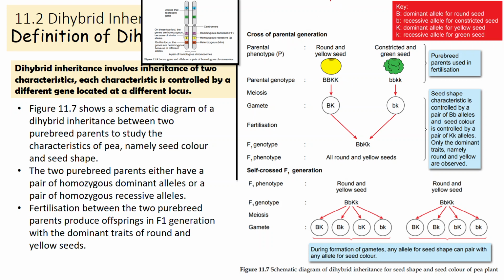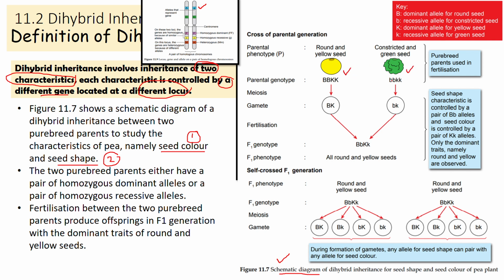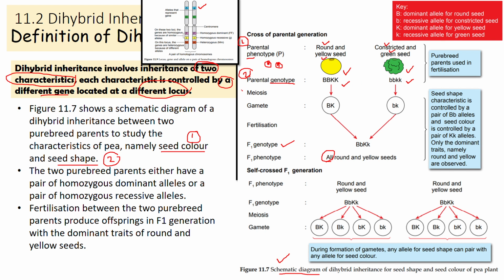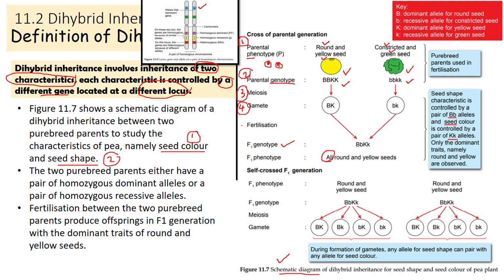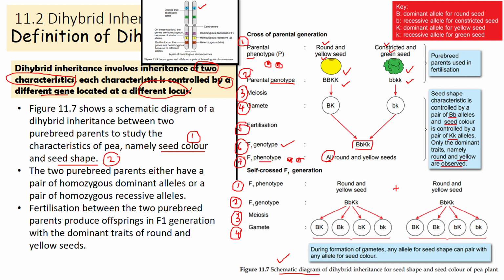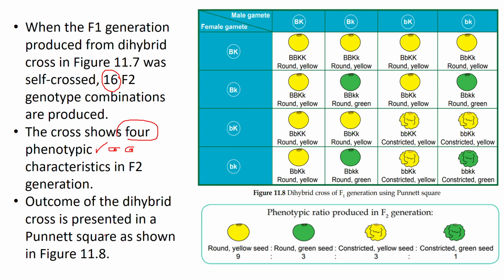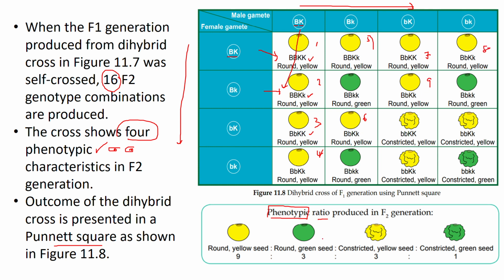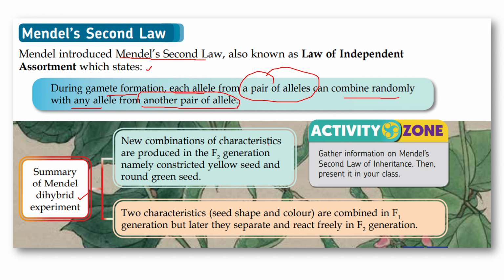7. Dihybrid Inheritance (Mendel's Second Law)